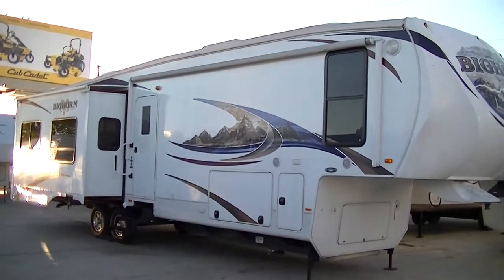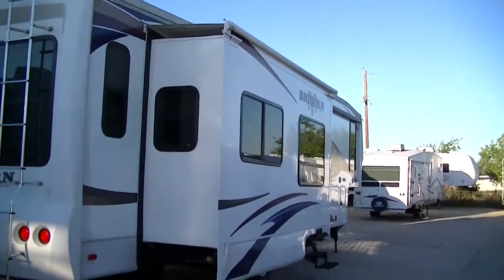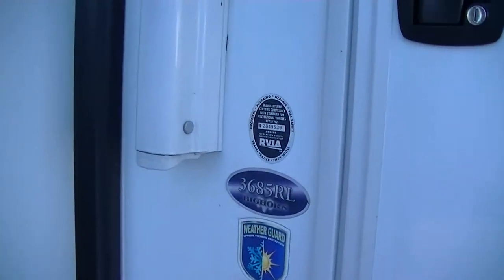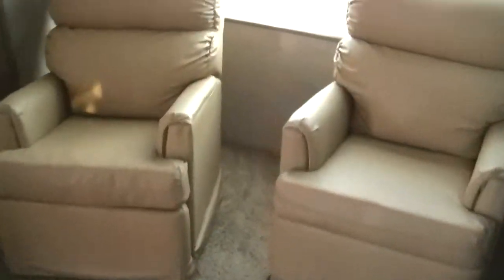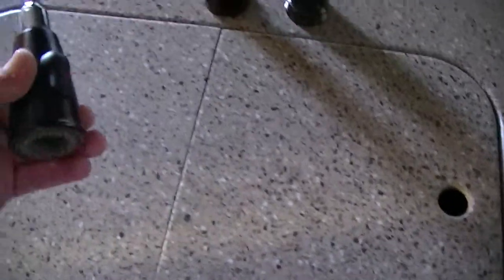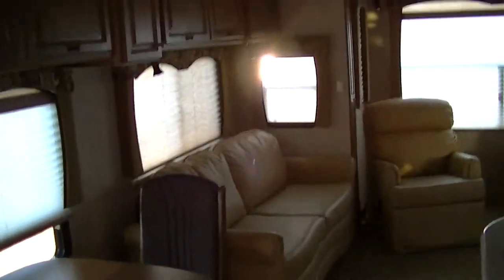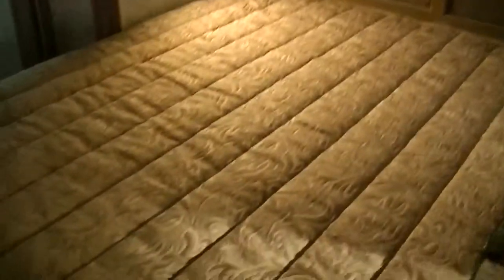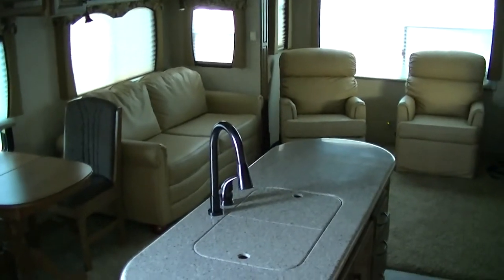2012 Big Horn 3685RL | 36ft Of Pure 5th Wheel Luxury And Class That Is Ideal For Full Time!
This one is sure to blow your mind! Ideal for the full time Rv experience this 2012 Big Horn by Heartland has all the comforts of home that you are looking for! Thanks to the triple slide floor plan you will feel right at home. Meal prep is a pleasure in the island kitchen that offers tons of storage and plenty of counter space! After a full day of fun and excitement you will kick back and relax in a living room that provides the warm glow of a fire place and a modern retractable flat screen TV. A walk around king master invites a great night sleep thanks to the second A/C unit. A built-in laundry closet eliminates the hassle of that necessary chore. This great 36ft fifth wheel travel trailer is priced right too at only $39995.00!
 When you call remember to ask for Bob Barker and lets make a DEAL!